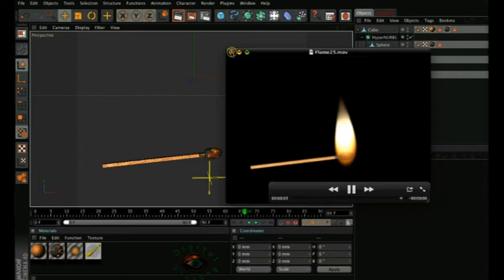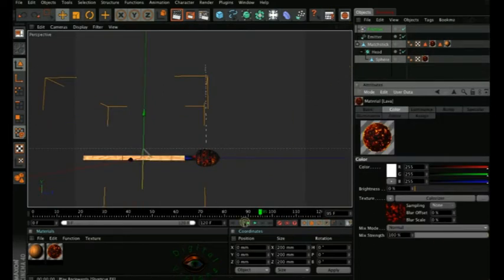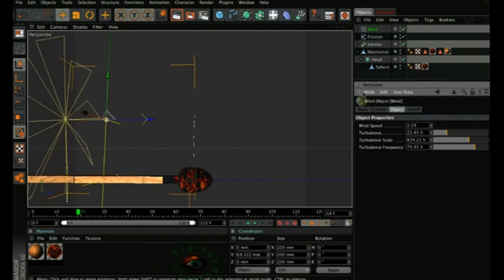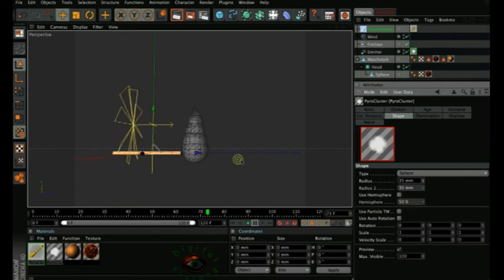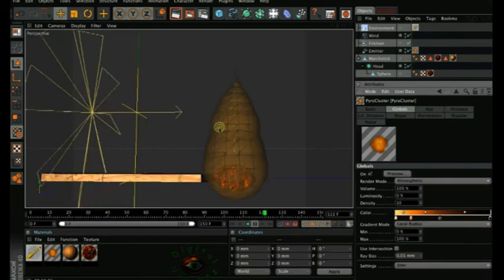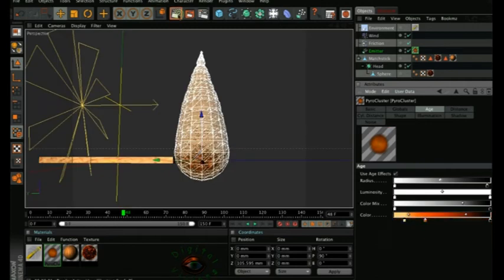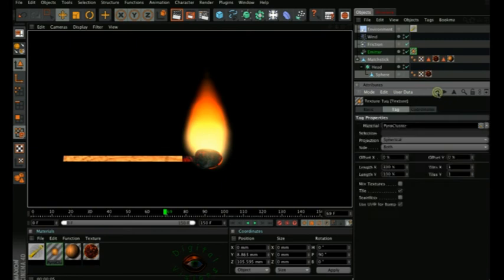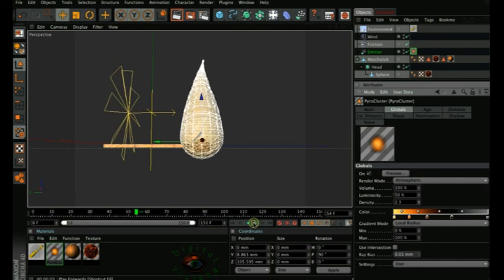C4D Animated Match Flame Tuorial-A+B.mp4